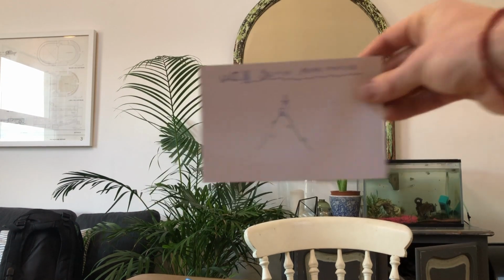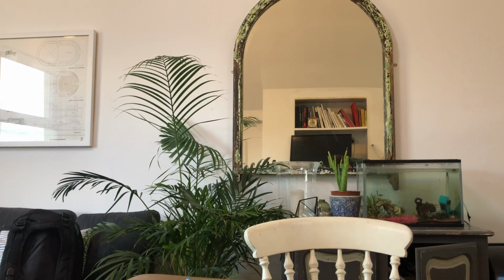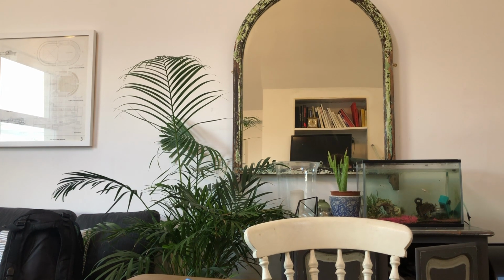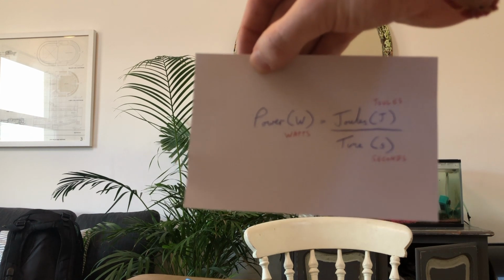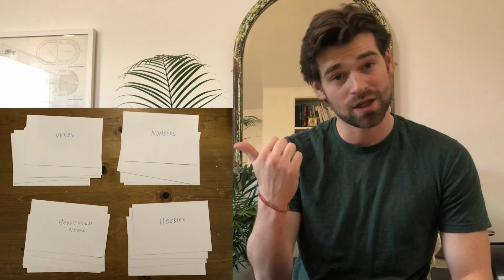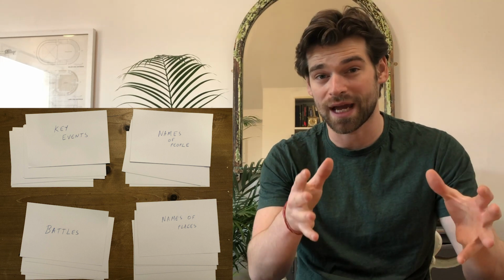How to make Cue Cards ACTUALLY help you memorise information at GCSE and A-level!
Part of the "How to revise" course: Cue cards are more often than not used wrongly at GCSE and A-level (and beyond!). They are NOT a place to store lots of information, which effectively just means your re-writing the textbook. It's meant as a snapshot or mental hook for very specific areas of what you need to know. Watch for more :)

The Beyond the Blackboard "How to revise" for GCSE and A level course has been tailor made by me from my experience as a secondary school teacher. This is your one stop shop to practical advice on how to nail you exams, covering everything from revision tools like timetables, mindmaps and to the more human side of things like managing stress and learning theory